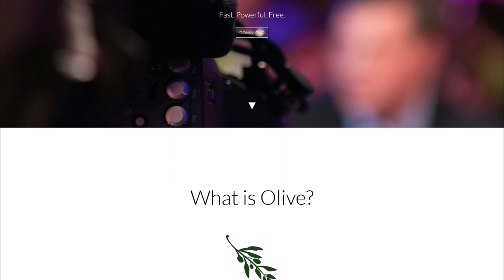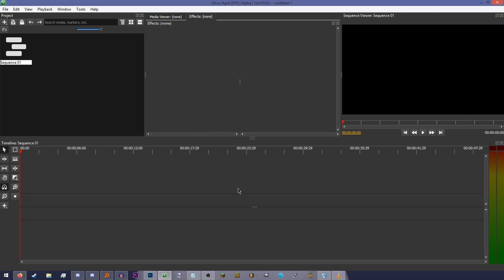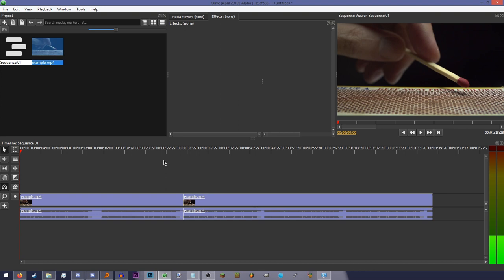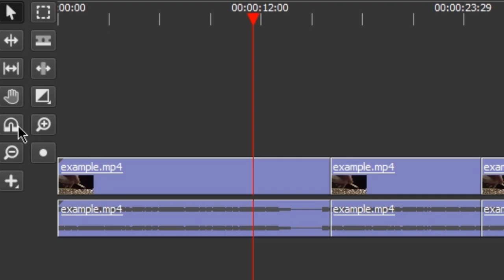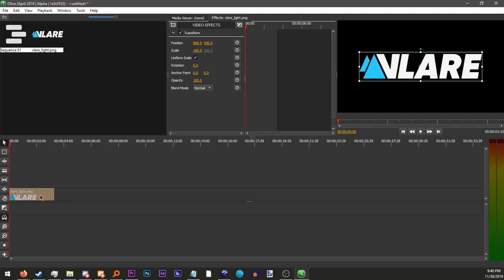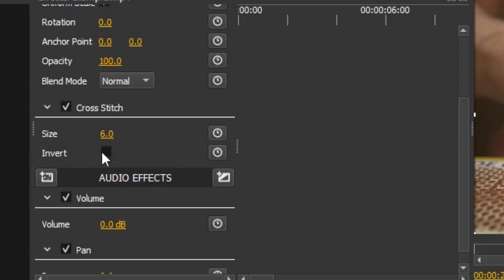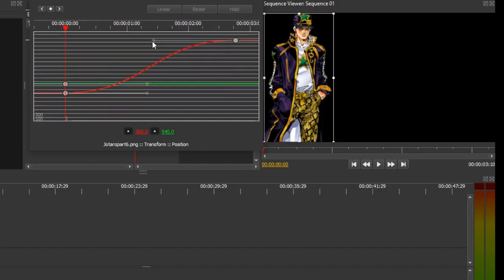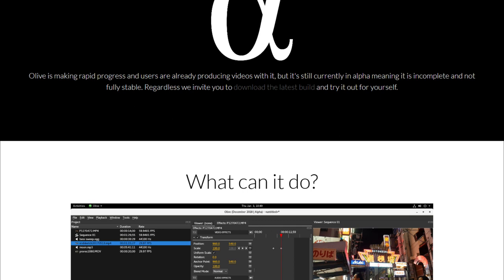The basics of Olive Video Editor (0.1)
If you are unable to watch this video or prefer a text guide, I have written one
(make sure View - Print Layout is off to make it easier to read)

0:00 - Intro
0:11 - Interface
2:30 - Editing Tools
4:43 - Effects Panel
5:55 - Keyframing
7:40 - Exporting
7:57 - Outro

outro song is Sweet Trip - DSCO